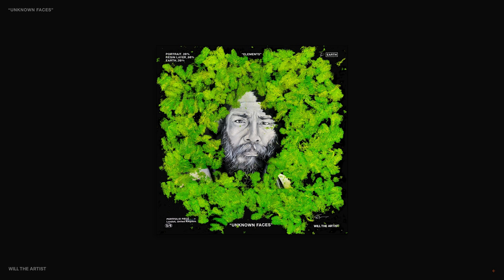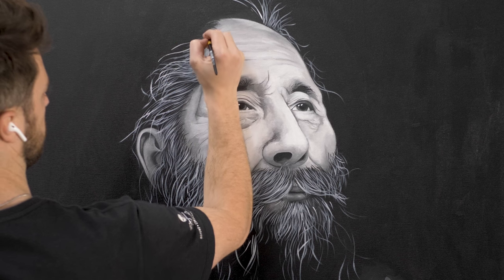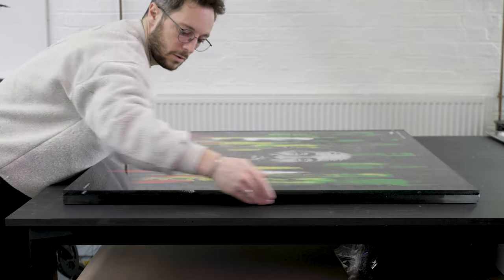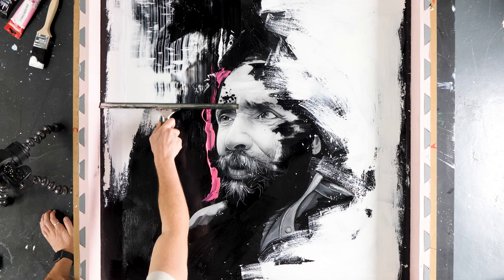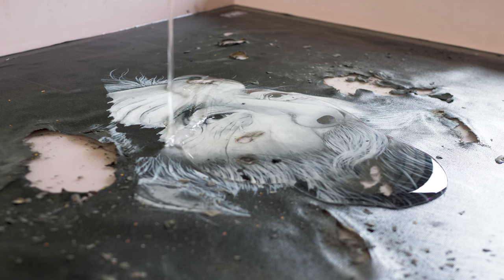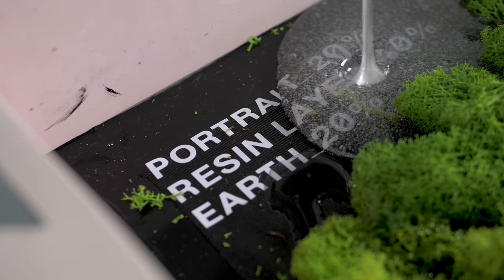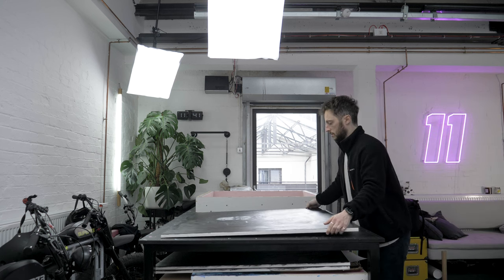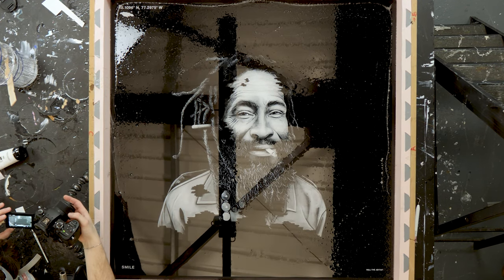Who is Will the Artist?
I'm Will, a London-based creative that goes by the name 'Will the Artist'. I was raised in the South West of England, and moved to London to attend the University of Arts at Central Saint Martins, where I graduated with a BA (Hons) in Graphic Design in 2015. Portraiture is a prevalent subject throughout my work, using acrylic paint, resin, and carefully selected materials to form a narrative around each subject. Each piece starts off in a similar way with a detailed painting of a face, once finished the painting is stripped from the canvas and placed in a silicone mould. Resin is then poured in, with each layer adding texture and substance to the piece.

The ethos behind encapsulating faces that are partially disappearing due to the painting style is to hold onto the notion of preservation. I believe every human being has a story, experiences, and a legacy that is added to the wider human story. The resin represents preservation, the layers of materials added above represent an eye-catching surface, worthy of unearthing. With the world collapsing around us, due to conflict, environmental degradation, species extinction and the climate crisis, my work is there to represent an immortalisation of the human story. Imagine in the future if people wanted to understand the human story, the resin acts as a capsule to a time prior and during the destruction of the human species. A moment in time immortalised through art.

I live and work in South London with a studio in Deptford.